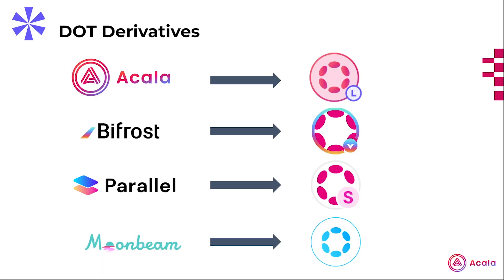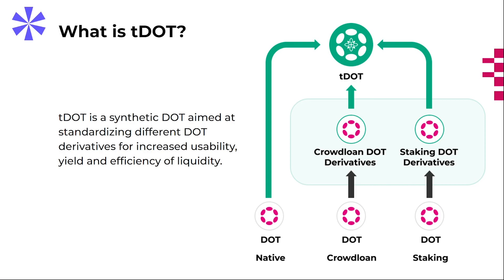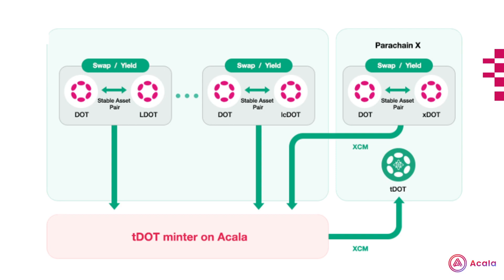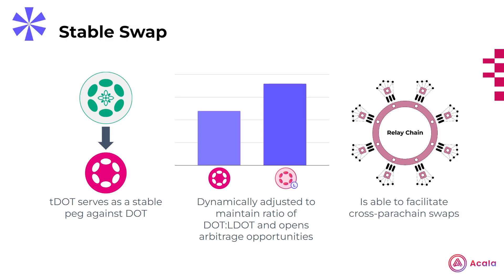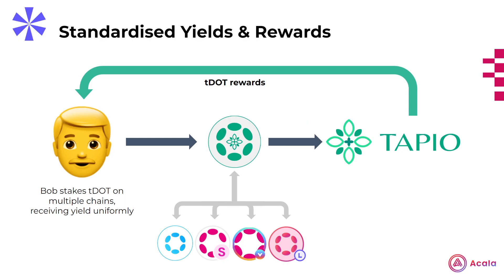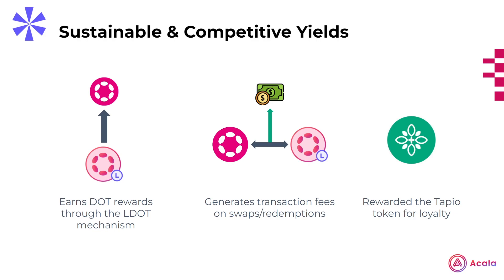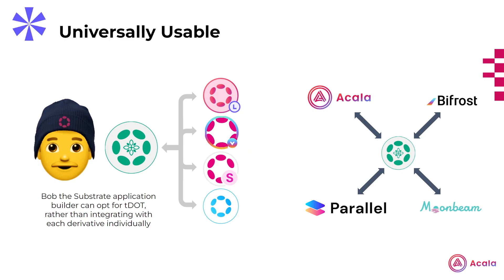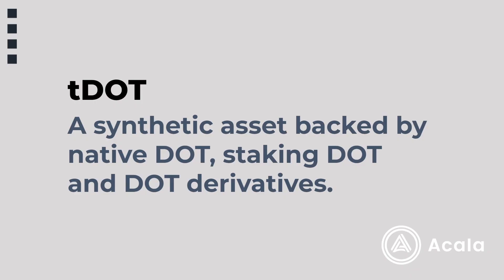Introduction to tDOT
Today, Sushant will explain what tDOT is why it matters.

Tapio is a synthetic asset protocol enabling efficient liquidity for staking, crowdloan and uniform assets. It is designed to remove liquidity silos by synthesizing different formats of derivatives into a highly usable synthetic asset on Polkadot. Taiga is the mirror implementation of Tapio on Kusama.

🅰️💰 Build in the Acala Ecosystem or apply to the $250M aUSD Ecosystem Fund (backed by Jump, Polychain, Pantera, DCG, etc.)